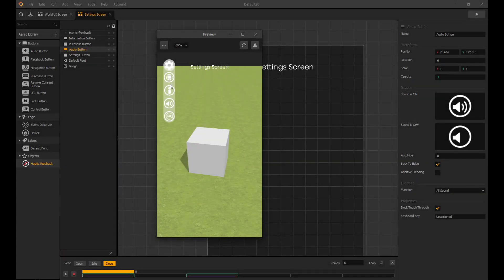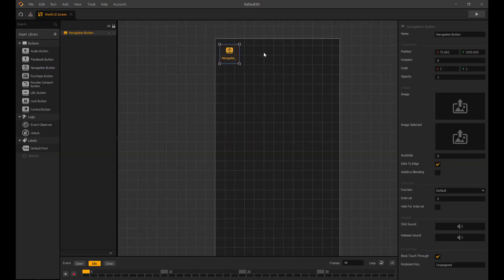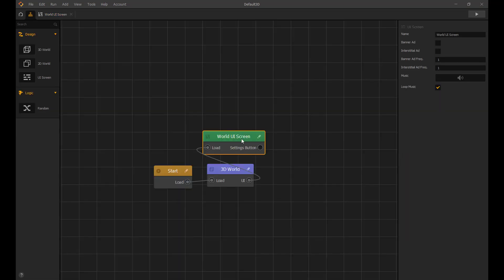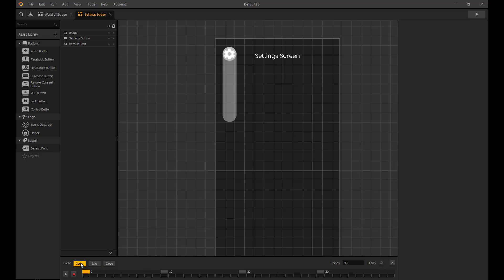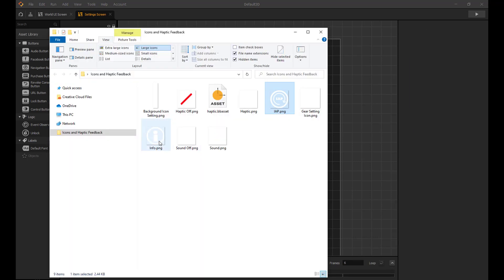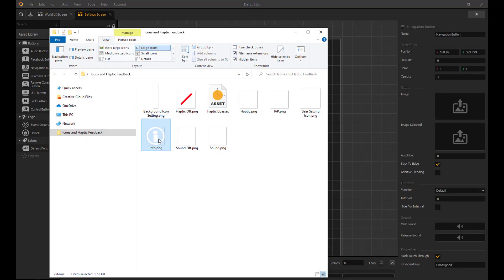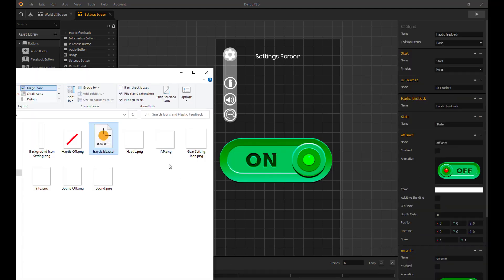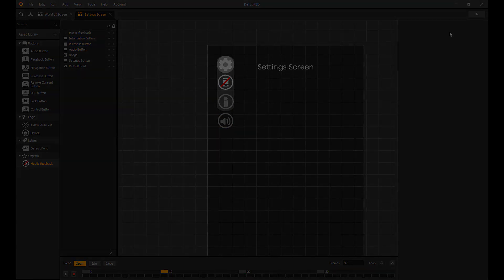How To Create a Sliding Menu In Buildbox Tutorial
Hello Boxers :)
Today I will show you how to create a sliding menu in buildbox.